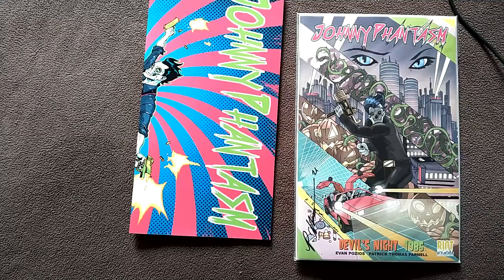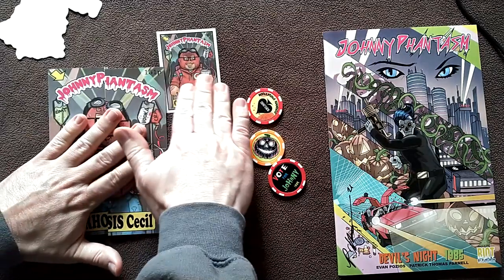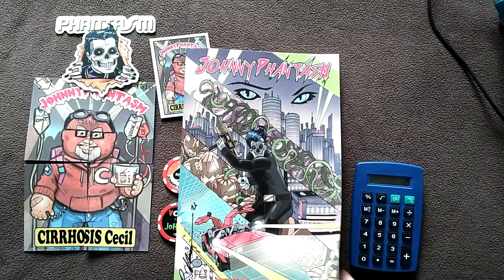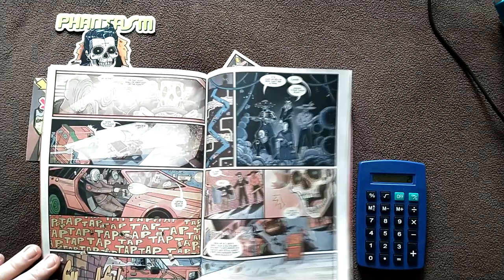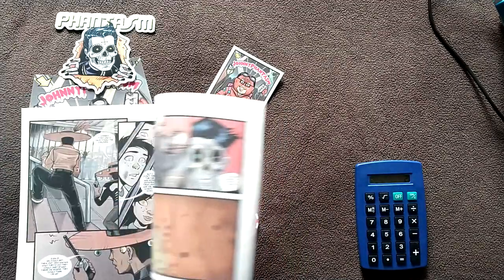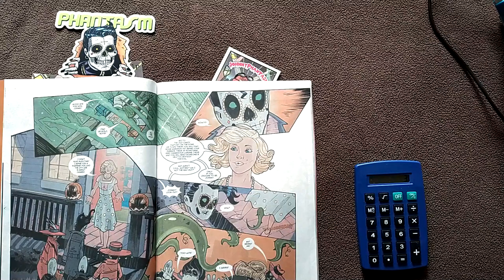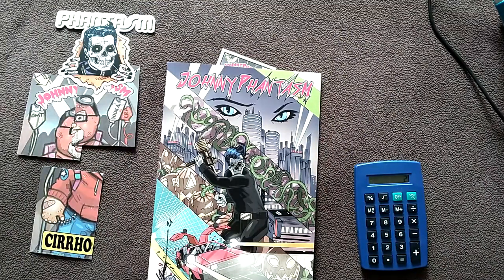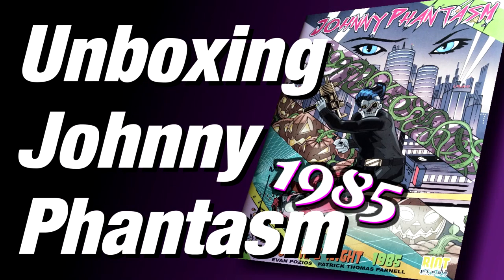Unboxing Johnny Phantasm 1985, by Pozios and Parnell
Johnny Phantasm 1985 shows ComicsGate's favorite criminal with a heart of gold, face off against Samhain in a desperate battle for the soul of New Detroit, and the lives of hundreds of innocent children corrupted by Samhain's power.